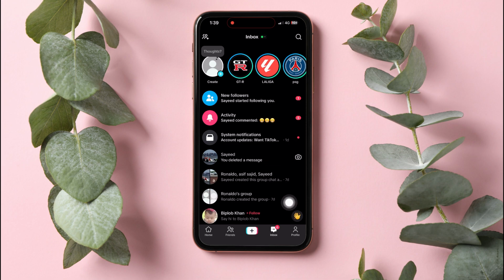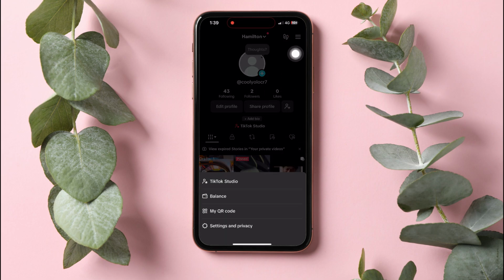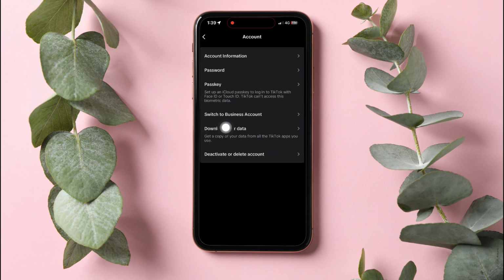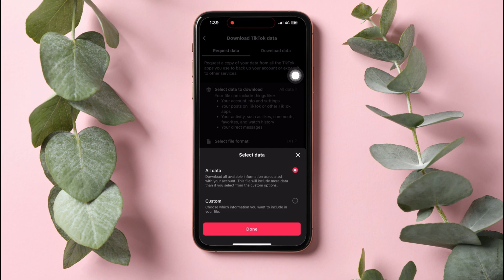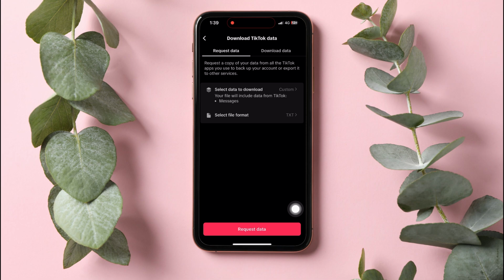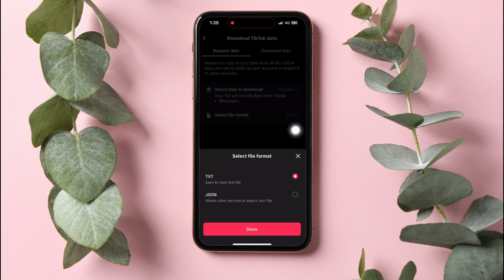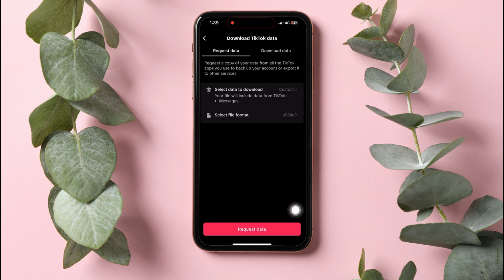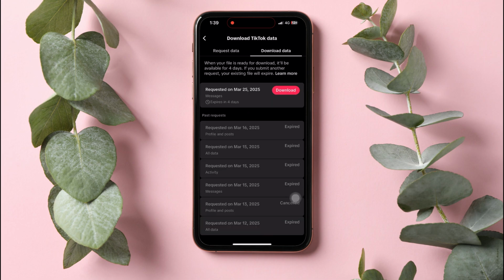How To Retrieve Deleted Messages On Tiktok 2026 (iPhone & Android)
Ever accidentally deleted a message on TikTok and felt that instant regret? You're not alone! In this video, I dive into the steps to retrieve those deleted messages on TikTok. If you've ever wondered how to recover lost TikTok messages or if it's even possible to restore deleted chats, I've got you covered. I'll walk you through some simple techniques and tips that might just save your day. Whether it's a funny conversation or an important piece of info, knowing how to get back deleted TikTok messages can be a game-changer. Join me as I explore the ins and outs of TikTok message recovery.